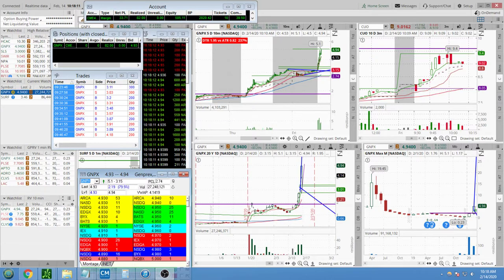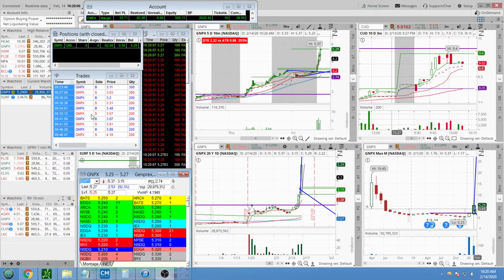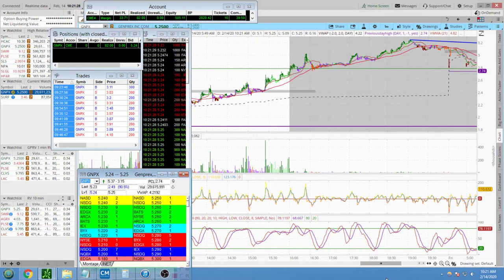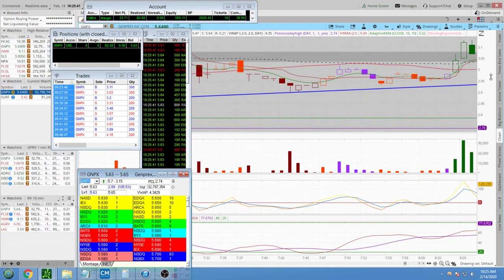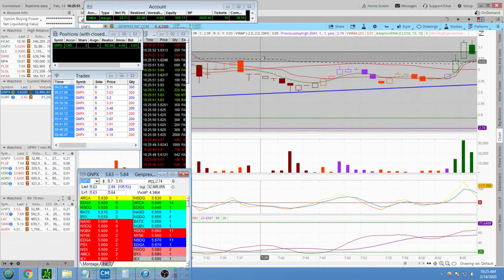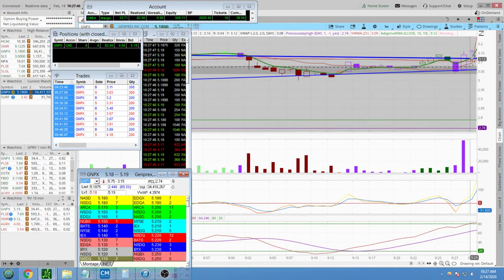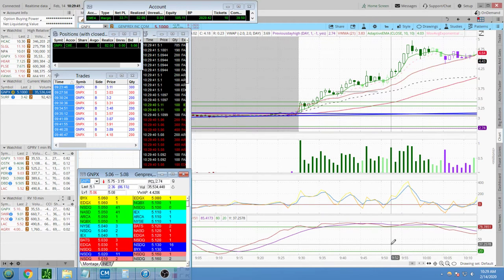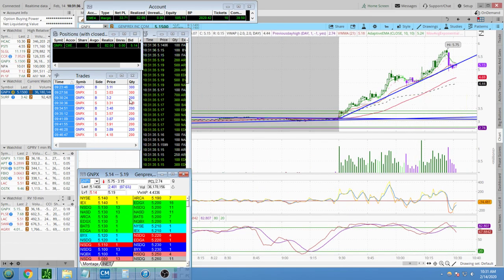Happy Valentine's! Day 6 CMEG $500 Small Account Growing. +$82 Profit! $GNPX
02 / 14 / 2020

I'm back! 4 out of 5 Winners for a total of $82 in profits, $33 after commissions. Traded $GNPX. You can see in the video. Happy Valentine's Ladies!

Day Trading Live with small account.

Learn how to day trade by reading this book:

How to Day Trade - With Beginner's in Mind